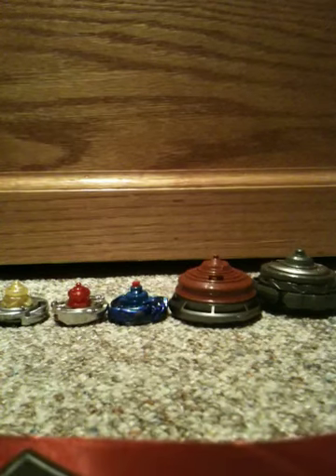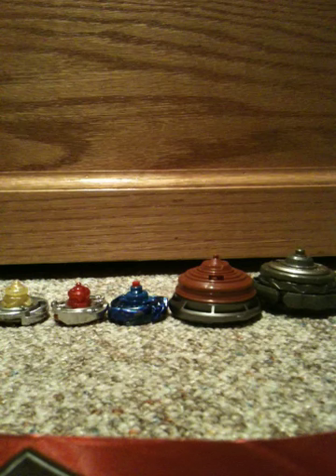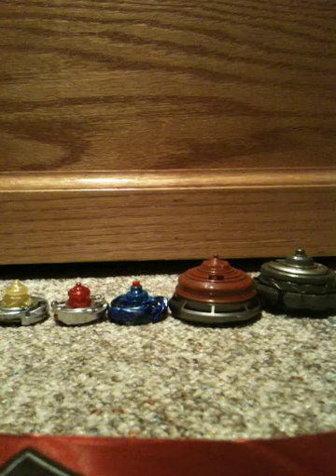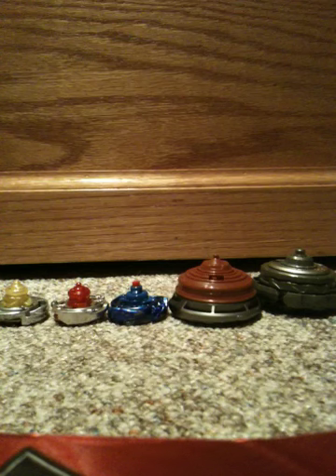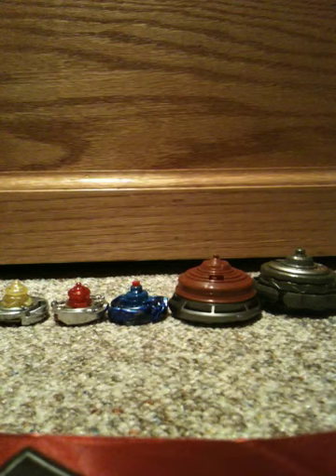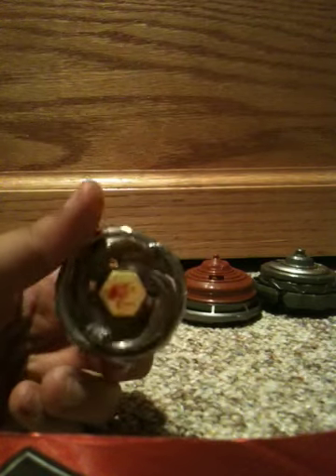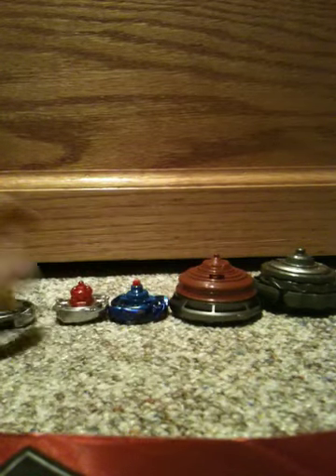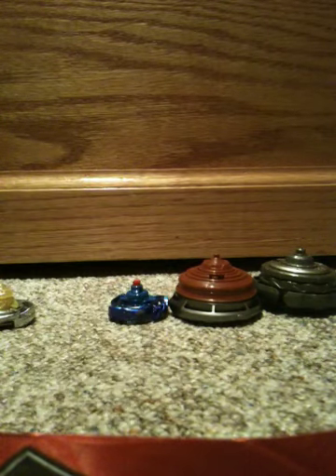Beyblade online code giveaway!!!!!!!!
We are giving away some of our beyblade codes. Also tell us which code you want in the comment. We will pm you if you win